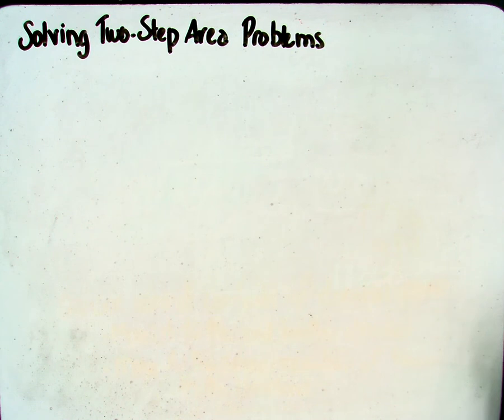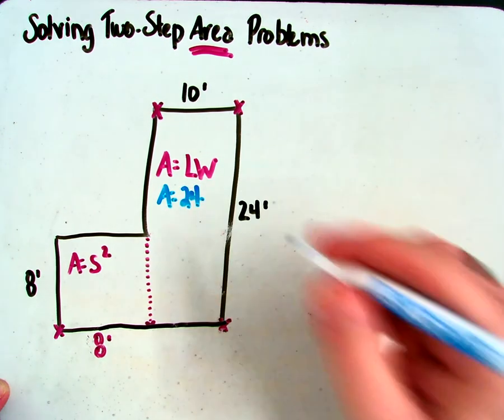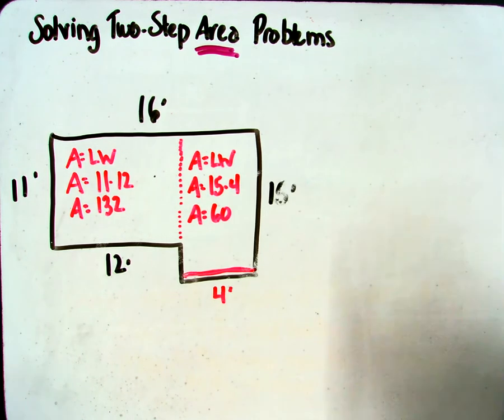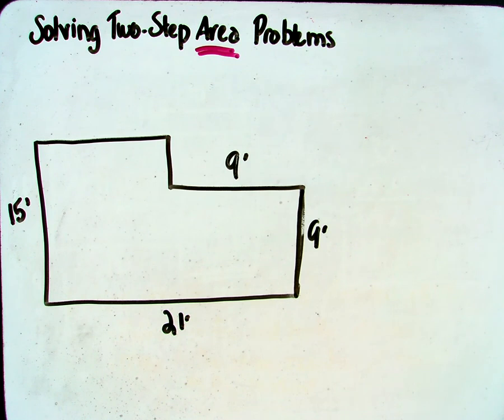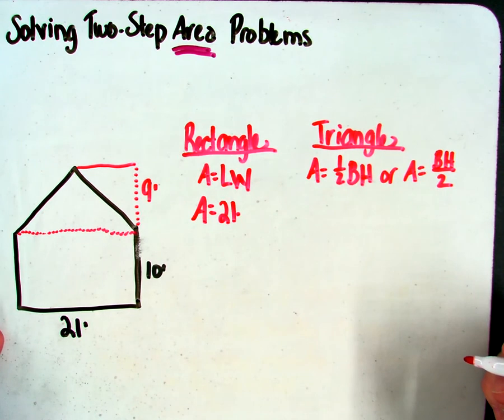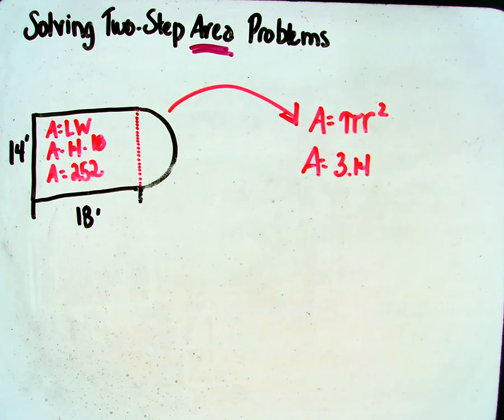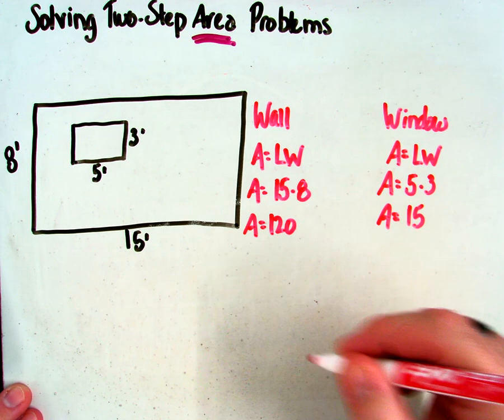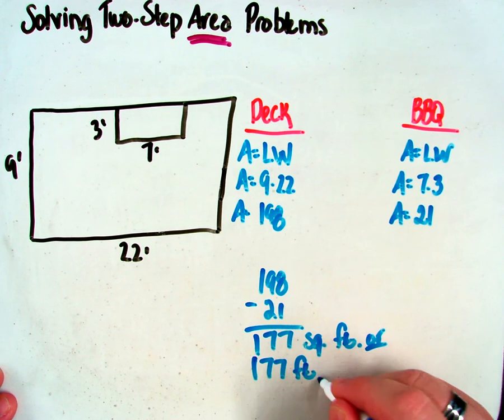Two Step Area Problems